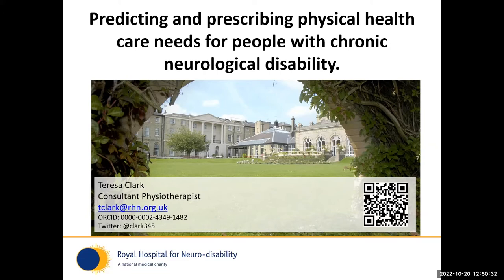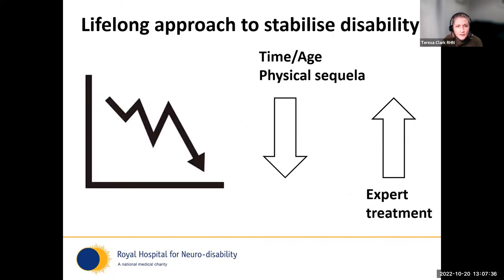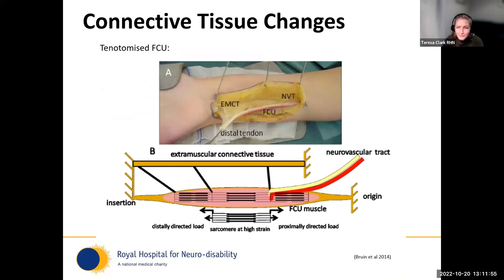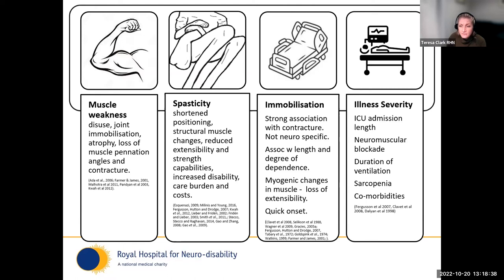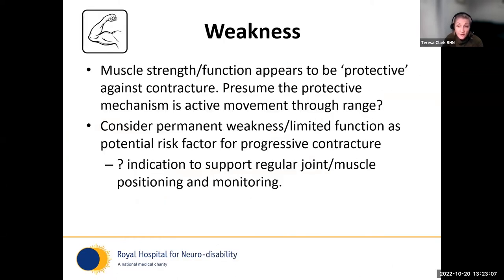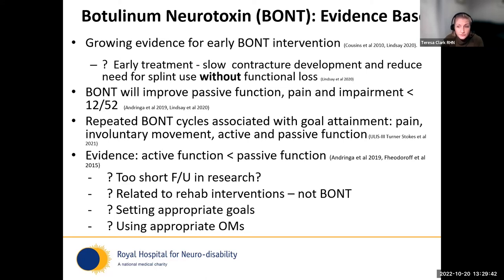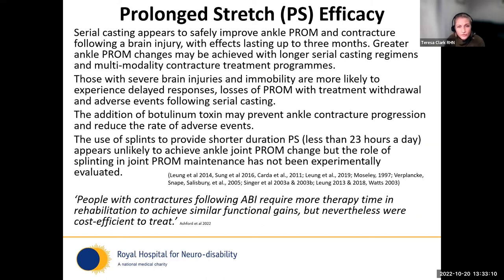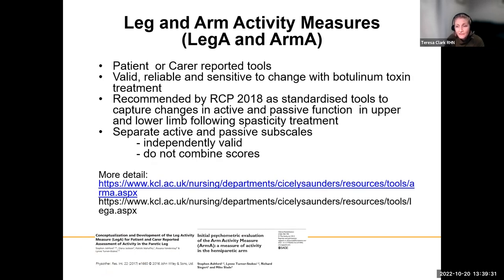Predicting & prescribing physical health care needs for people with chronic neurological disability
Royal Hospital for Neuro-disability lecture on Predicting and prescribing physical health care needs for people with chronic neurological disability

Presented by RHN Consultant Physiotherapist Terresa Clark